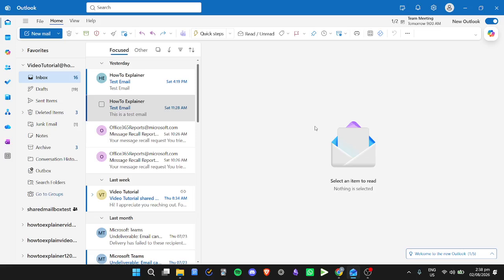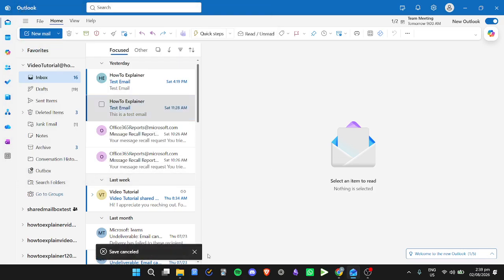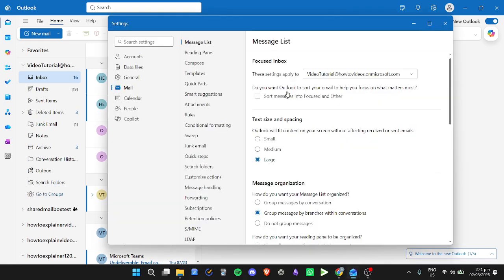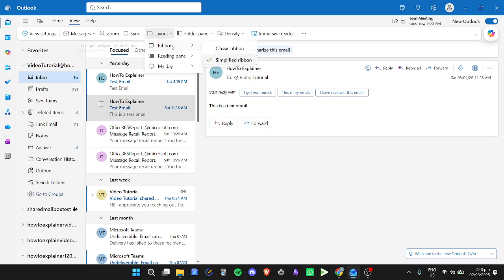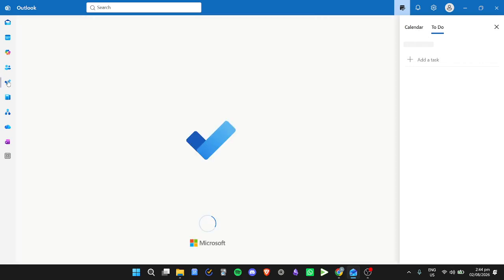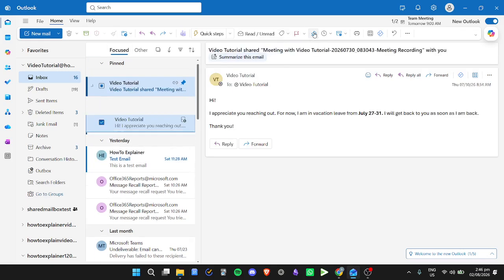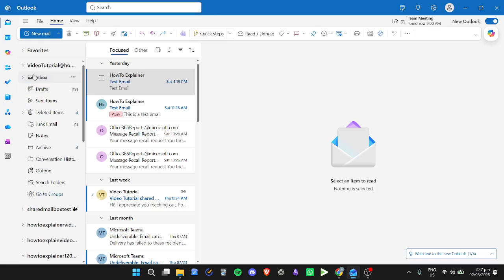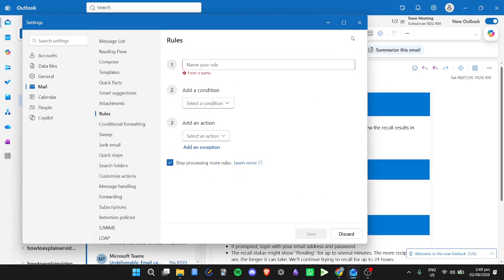New Outlook Tips and Tricks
If you are looking for a video about New Outlook Tips and Tricks , here it is!